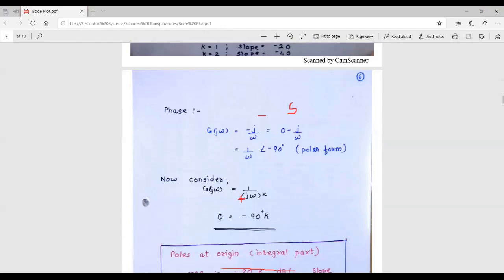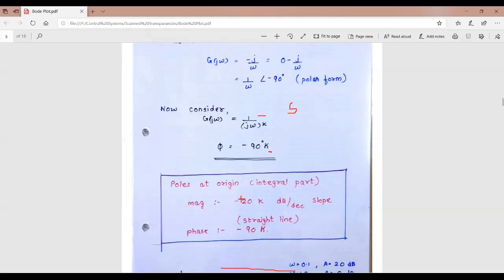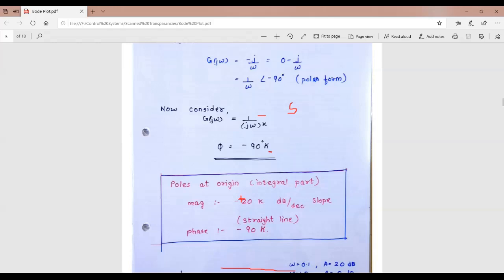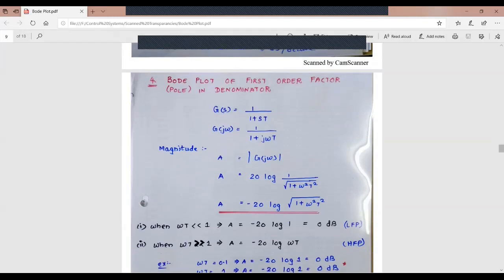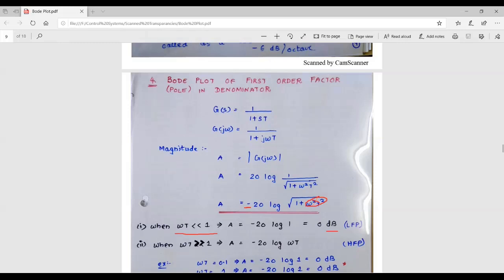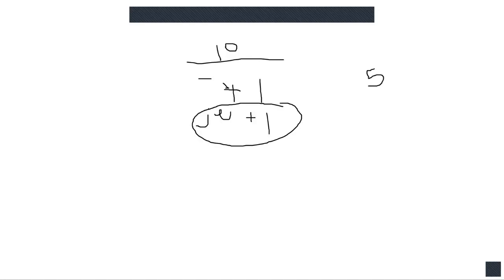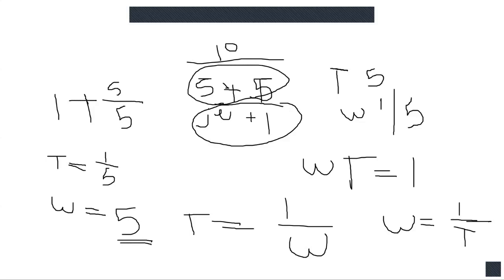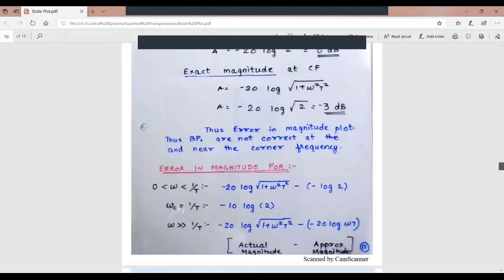SE ETC CS Unit 4 Bode Plot session 1 3 by M R Kale